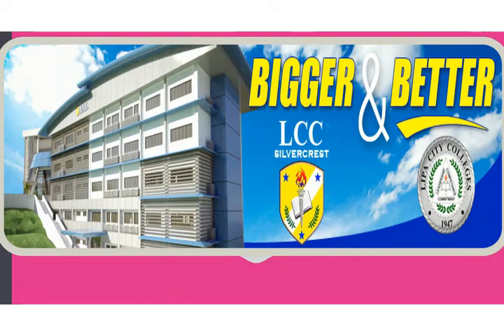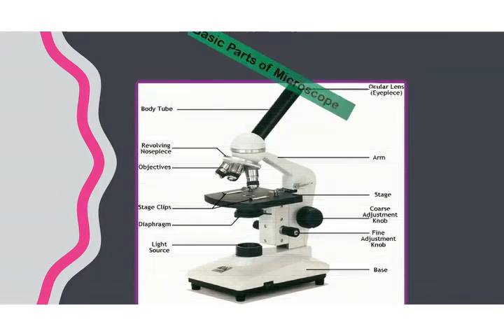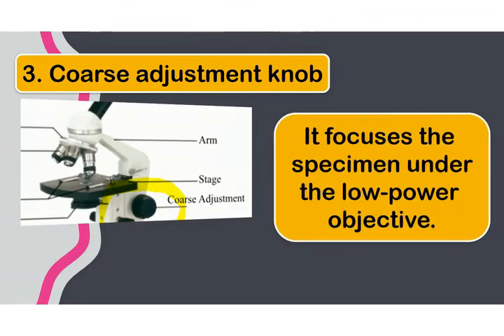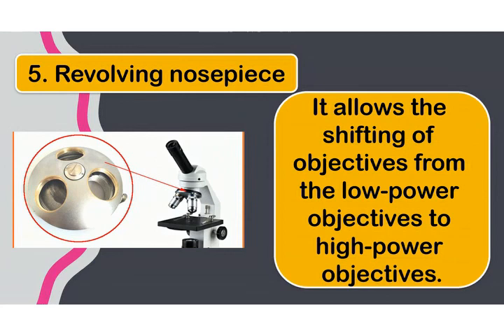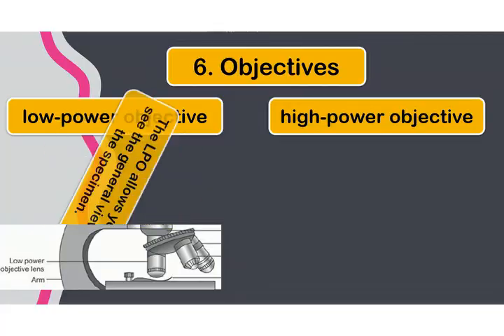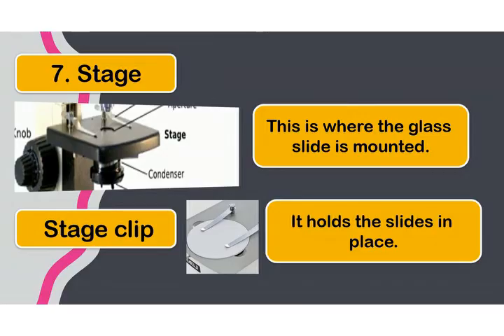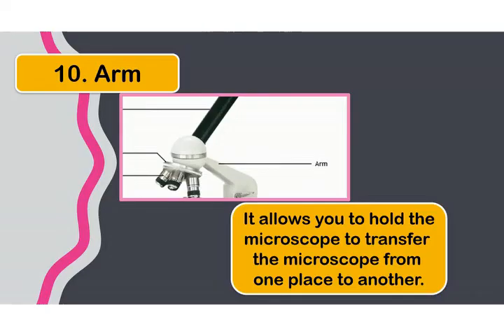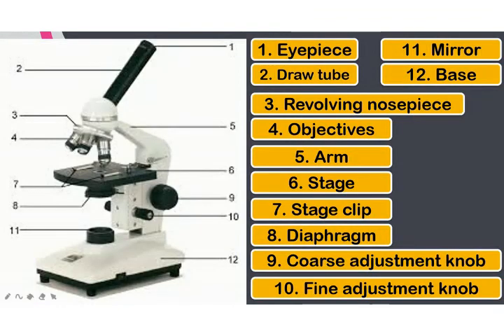Parts and Function of Compound Microscope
Parts of Compound Microscope